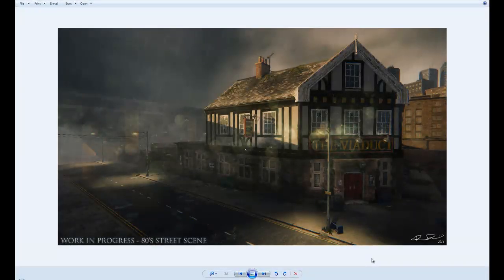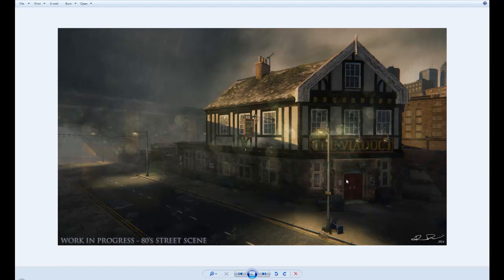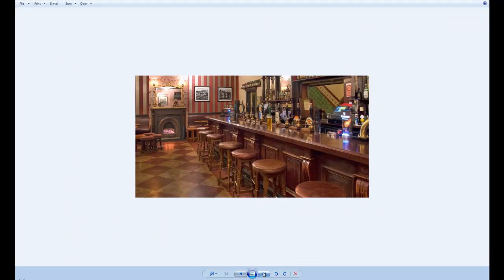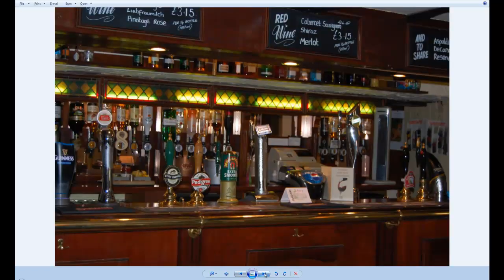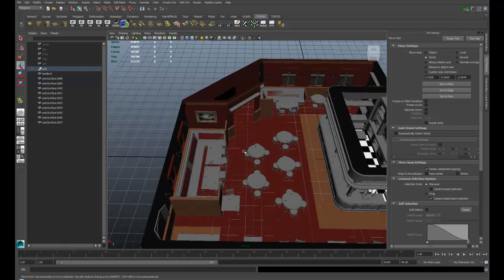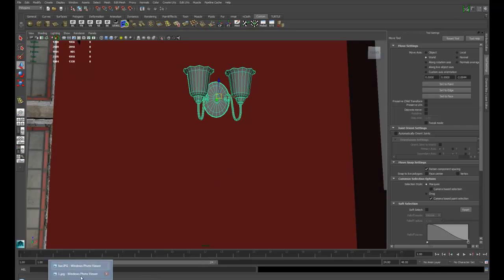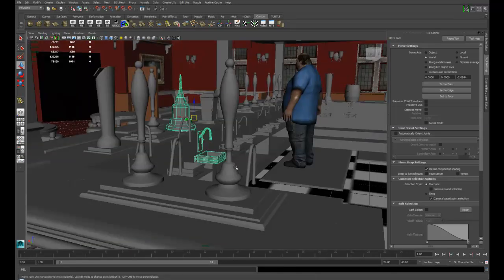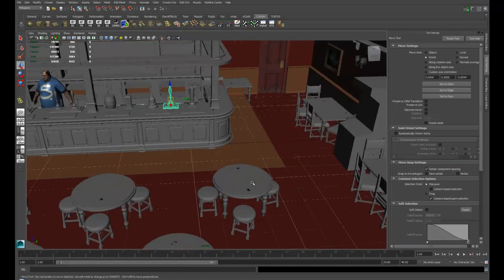Abandoned Cinema Scene - Development Video 3 - UE4 - Unreal Engine 4 - Maya - April 2014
The new Work in Progress Video with Unreal Engine 4 with Commentary explaining my processes, techniques and future plans for my latest personal project.

Blocking out the interior of the Viaduct Pub in Maya.

Many Thanks for viewing :)